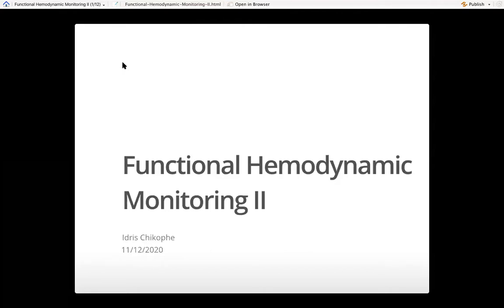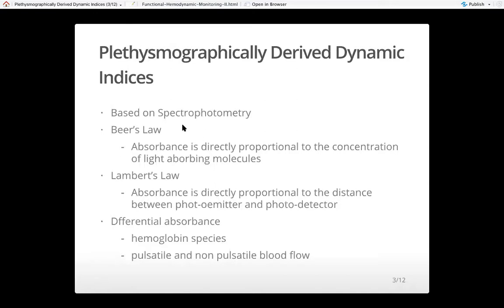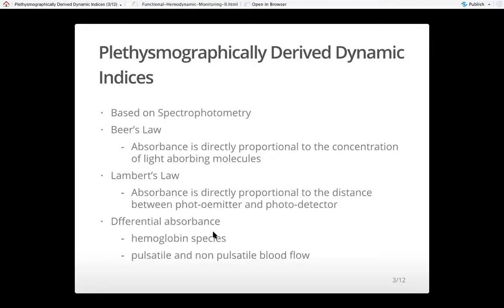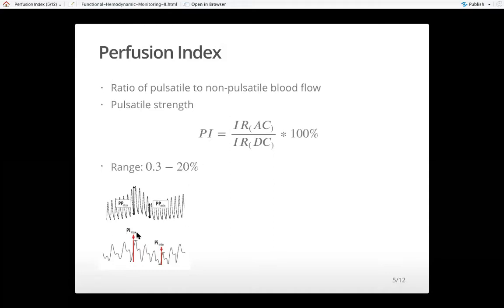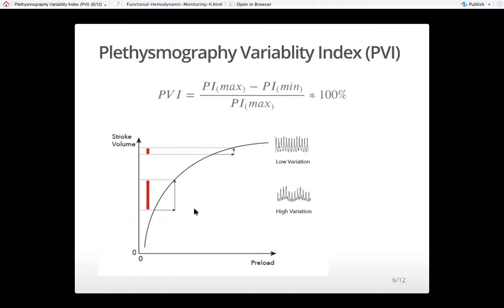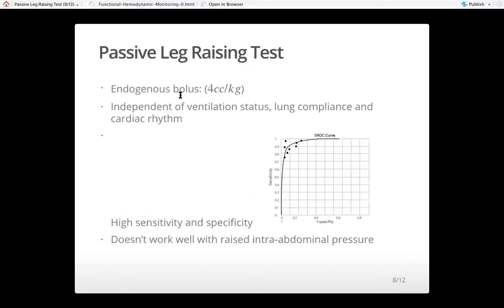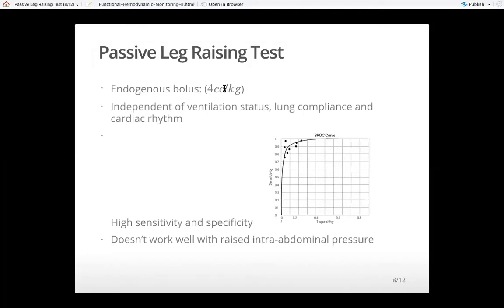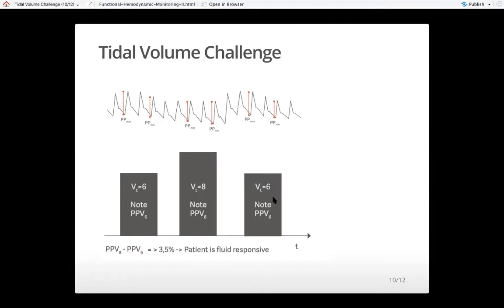Functional Haemodynamic Monitoring II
In this lecture, I describe the use of more dynamic indices, especially the non-invasive ones that can be applied in our setting (resource-limited settings)